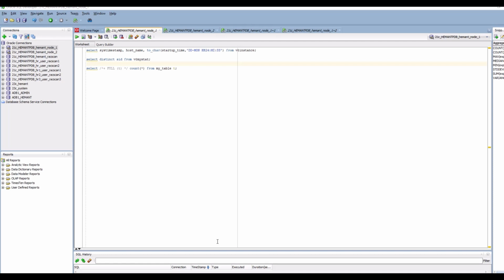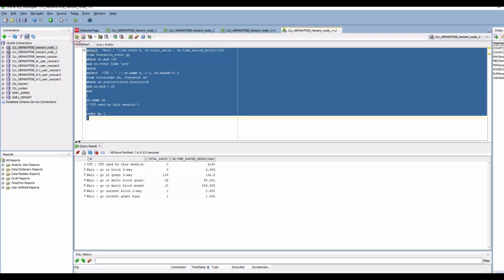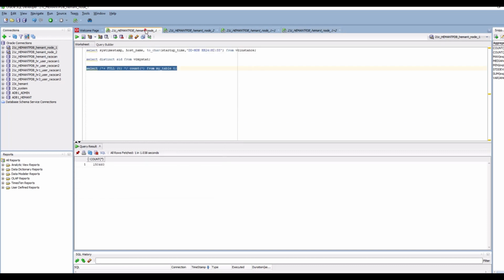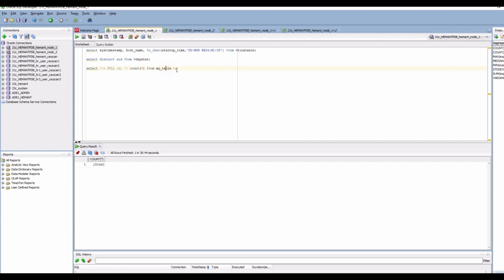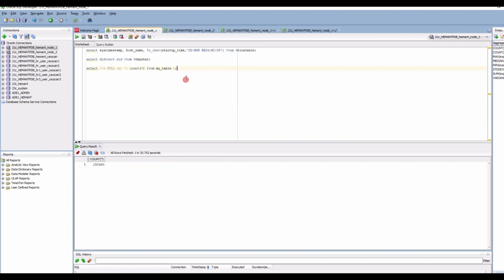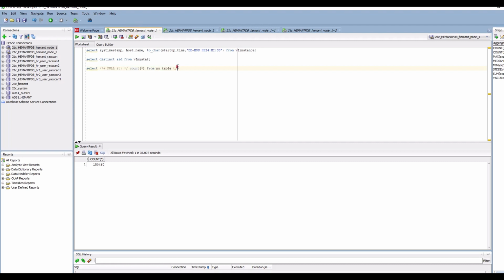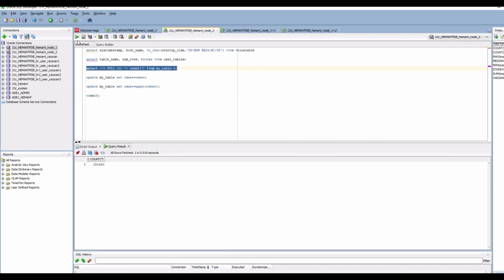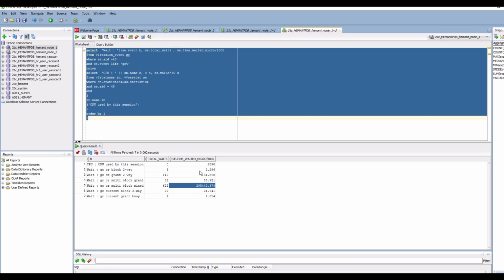RAC Global Cache Transfers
A quick demonstration of Global Cache Transfer Waits in RAC.
When blocks are modified by one instance but are being requested (even just for reads) by the other instance, the requesting instance may spend time waiting for the transfer of the blocks over the (high-speed) interconnect.
My demonstration environment may not be very fast but it does highlight the fact that when you scale to tens or hundreds of thousands of blocks (buffers in memory) being transferred for such requests in RAC, you would see GC (Global Cache) latency.